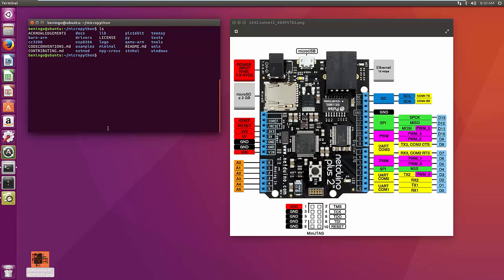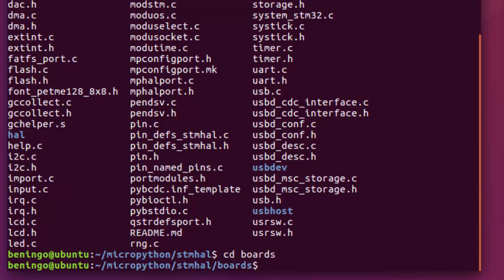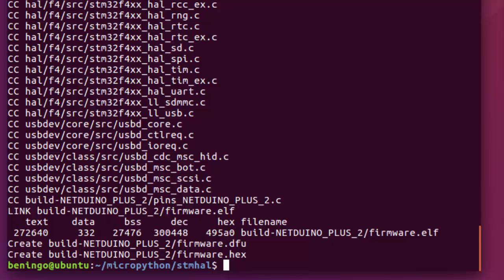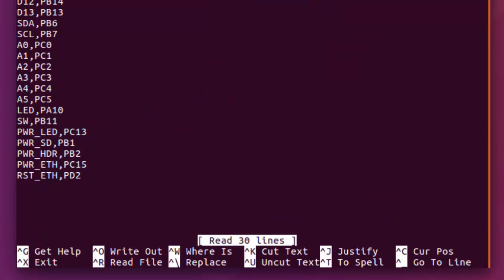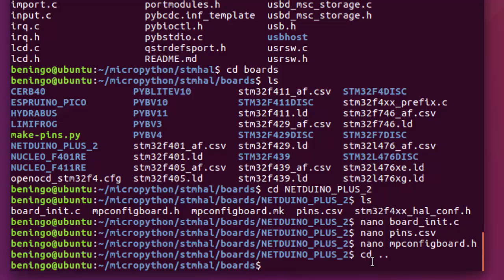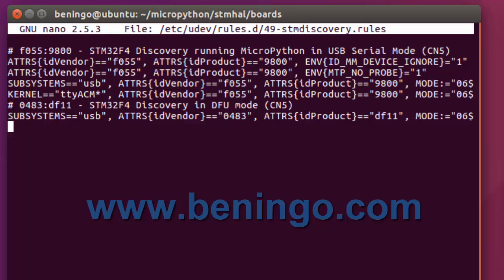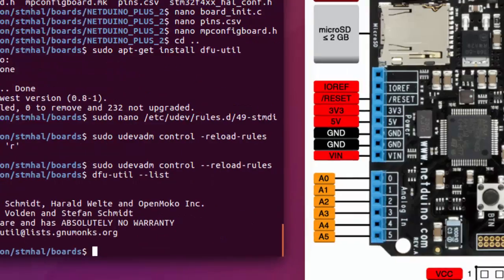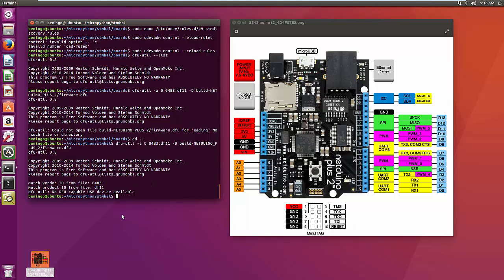Micro Python Setup Part 2 - Building and Deployment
Learn how to build Micro Python for your own development kit and understand the basic configuration settings.